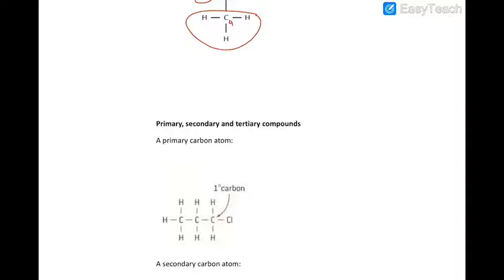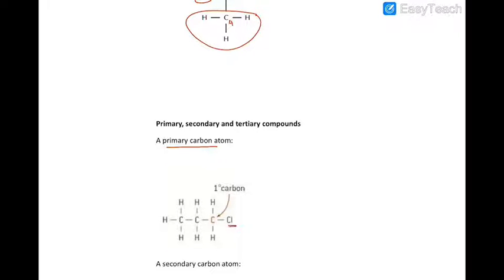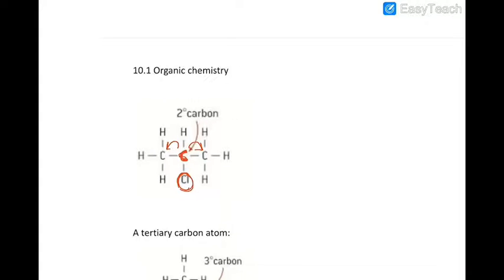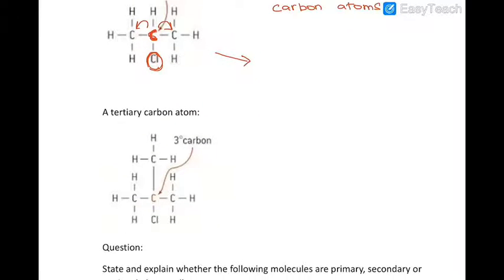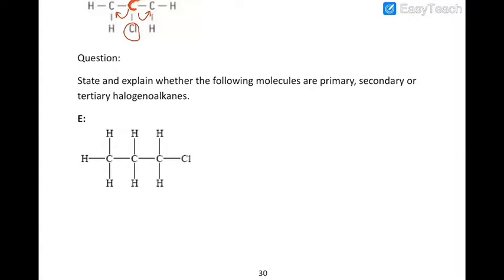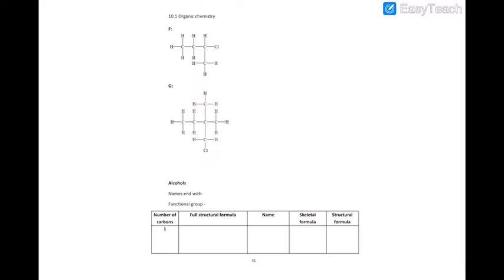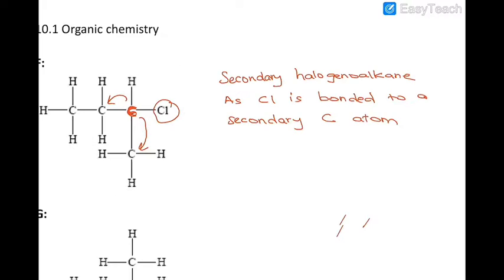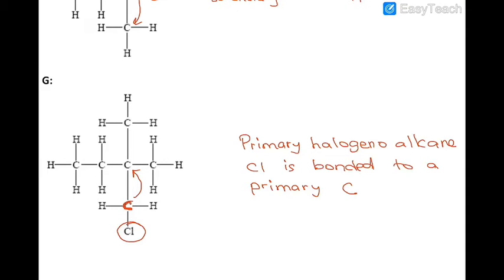IB chemistry- 10.1 Fundamentals of organic chemistry (part 10)